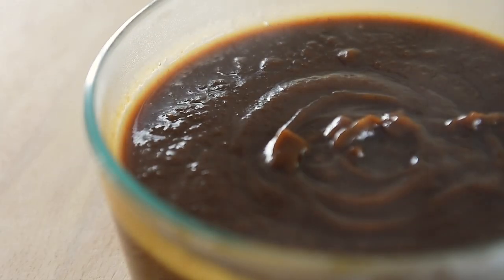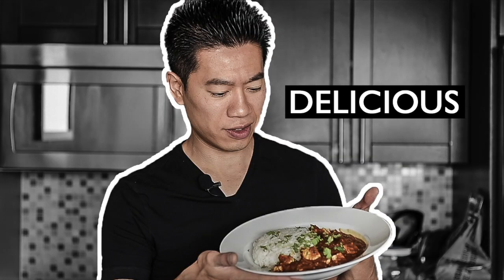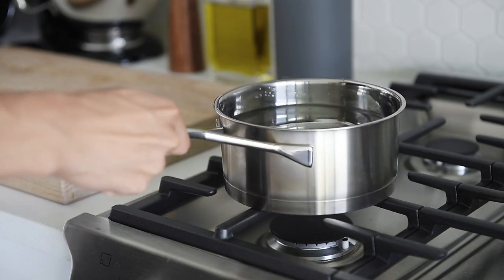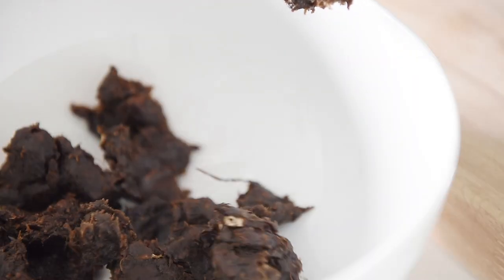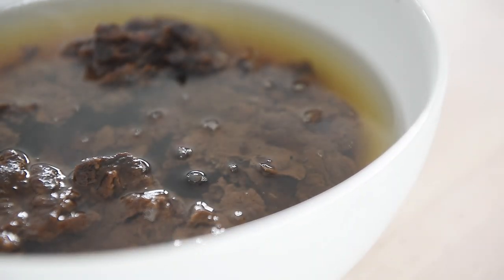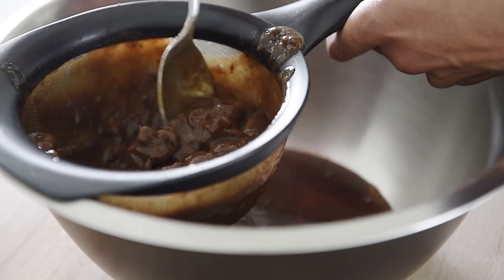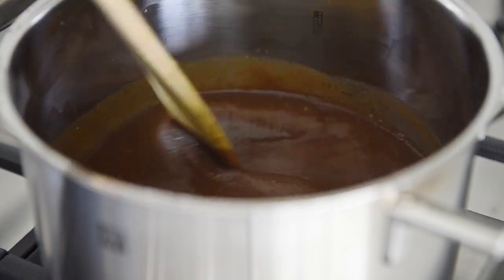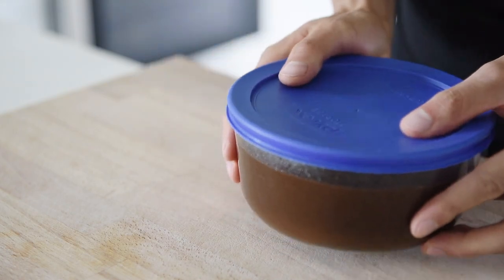How to use Tamarind Paste for PAD THAI | EASY VEGAN RECIPES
Ingredients:
1 block tamarind (package may say seedless)

Directions:
1. Bring a pot of water to boil
2. Tear the tamarind block into pieces and place them in a large bowl
3. Pour over enough hot water to just cover the tamarind and let it sit for 30min (cool enough to touch)
4. Massage the tamarind for a min
5. Pour the mixture (in batches) through a sieve and into another bowl.  Use a spoon to press through and to scrape the bottom of the sieve
6. Transfer the mixture to a pot on medium high heat and cook for 5-8min stirring constantly
7. Transfer the paste to a glass container and keep in the fridge up to several months